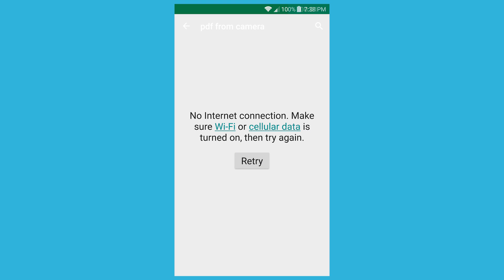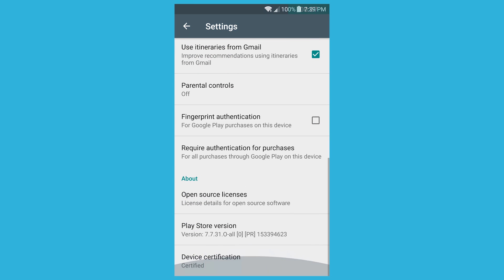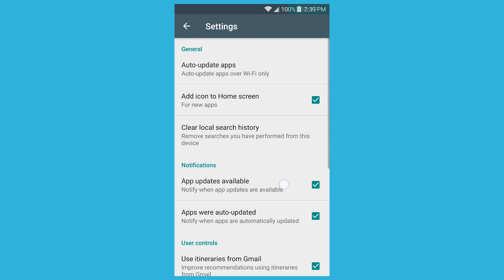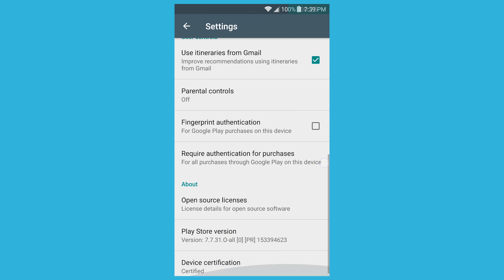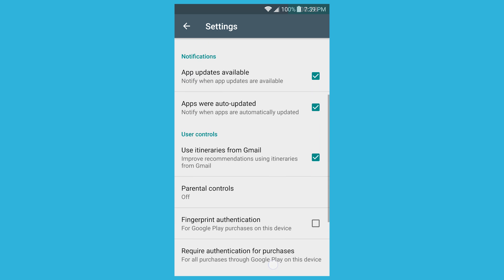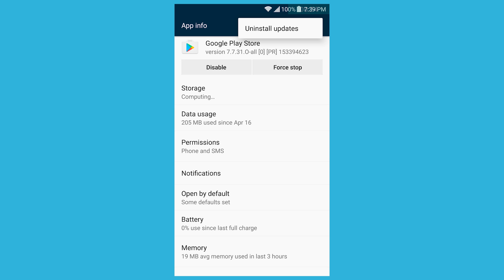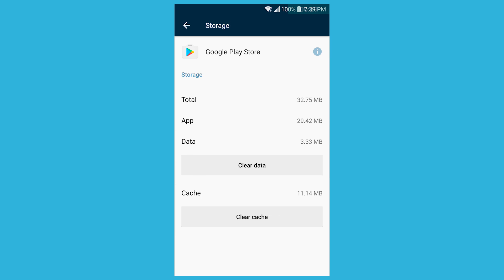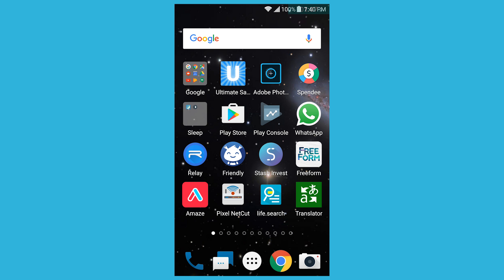How to Force Update Google Play and Workaround for App Not Updating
In this video, I show you how to update the play store and to solve your issues if your apps won't update.

I also am developing my own android apps!
To see all of them.

On my Axon 7, there was a bug preventing my phone from updating apps, it would just say waiting for wifi, so this video will help solve your issues in that area!

1. It's free (you just need a google account)
3. Help me to grow up this channel